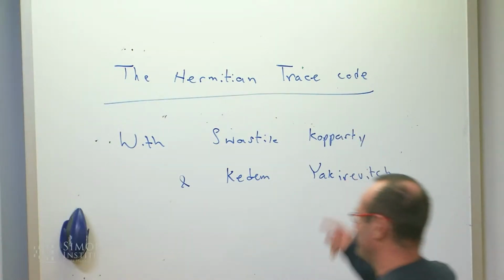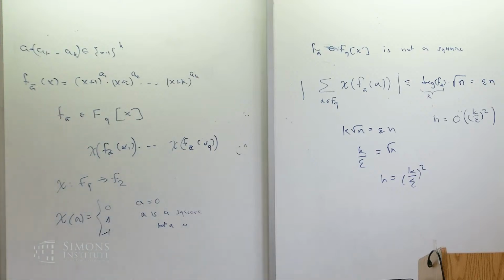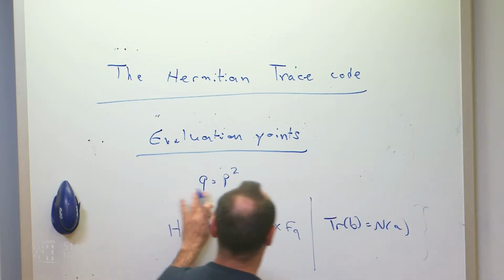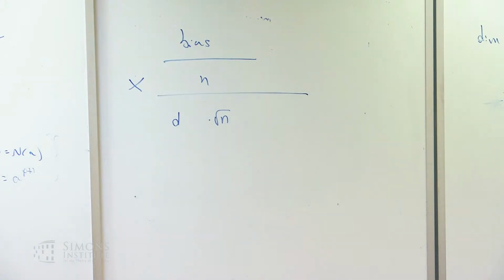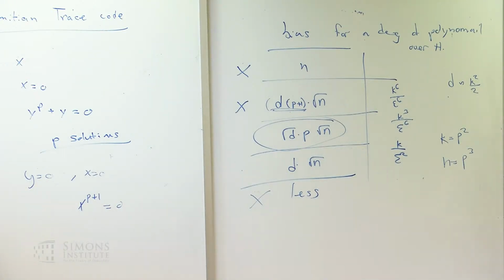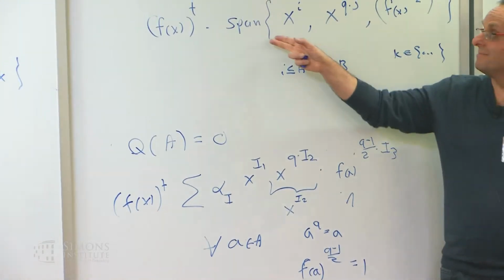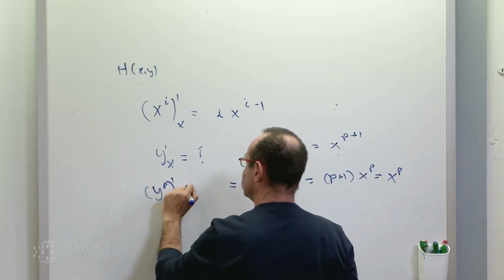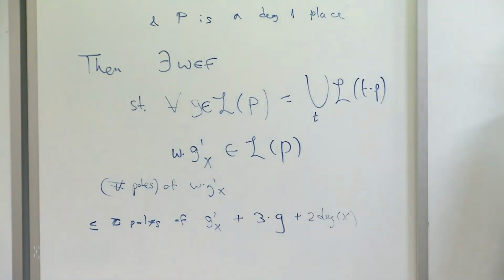The Hermitian Trace Code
Amnon Ta-Shma (Tel-Aviv University)
Advances in the Theory of Error-Correcting Codes

The Stepanov-Bombieri proof of the Hasse-Weil bound also gives non-trivial bounds on the bias of character sums over curves with small genus, for any low-degree function $f$ that is not completely biased. For high genus curves, and in particular for curves used in AG codes over constant size fields, the technique fails to prove any non-trivial result.

We significantly strengthen the Stepanov-Bombieri approach and obtain strong bounds on the bias of character sums over high genus curves. For example, we show that the bias of the quadratic character over the Hermitian function field is small, for any low-degree function $f$ with odd degree. Our results also give non-trivial results for the first levels of the Hermitian tower.

Technique-wise we analyze multiplicity in function fields in a better way, using a new 'universal derivative-fix' lemma we prove, building on the connection between derivatives and differentials in function fields.